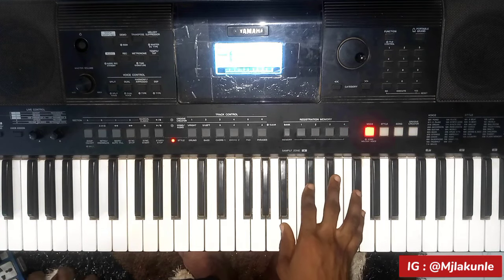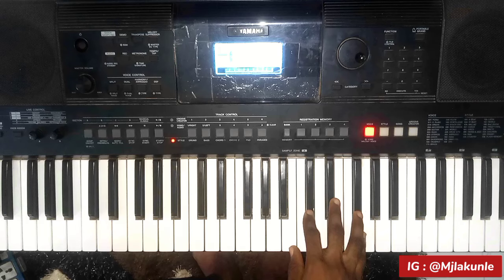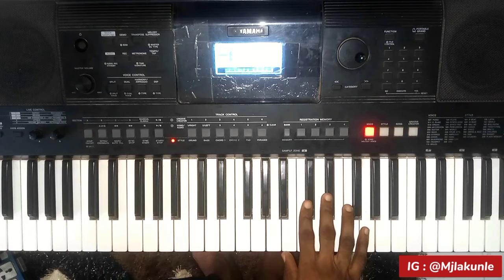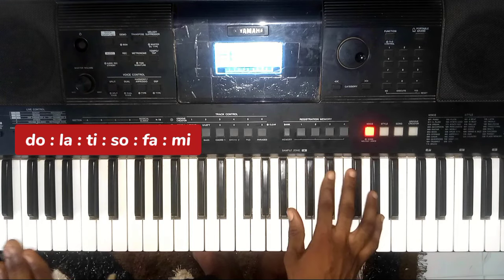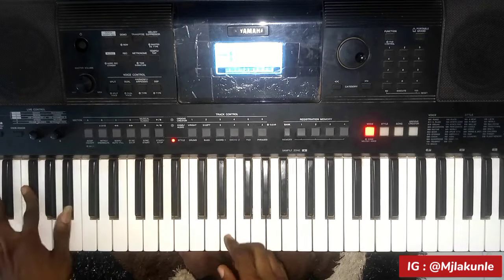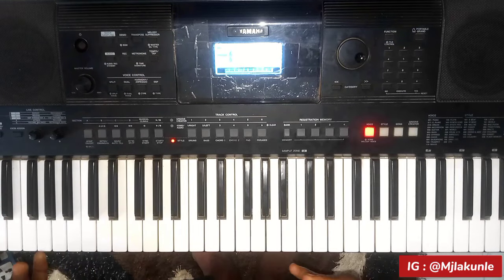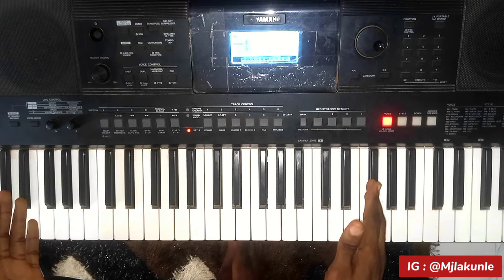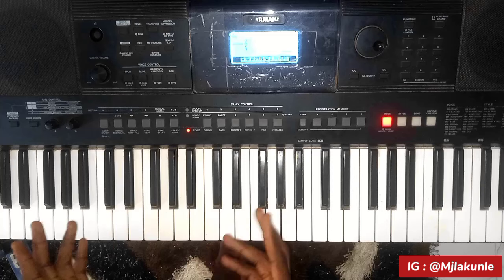How to play ariaria praise rhythm...for beginners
To download any loop of your choice for event or practice, Available on aduiomack kindly follow this link 👇

please make sure you follow me, like and drop comments.
God bless you as you do so🤲💯❤️👍

Thank you, God bless you all 🤲